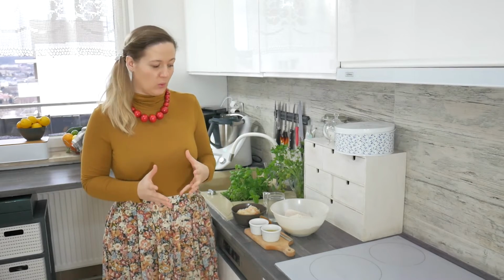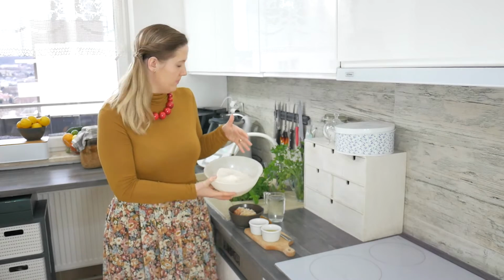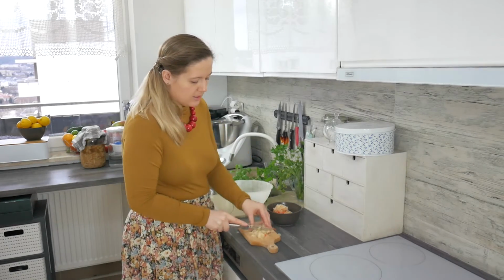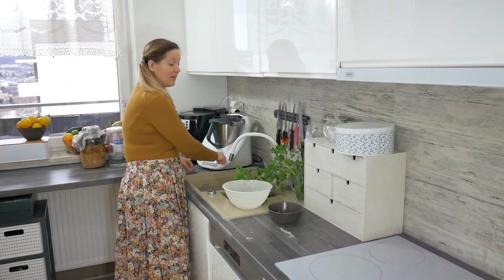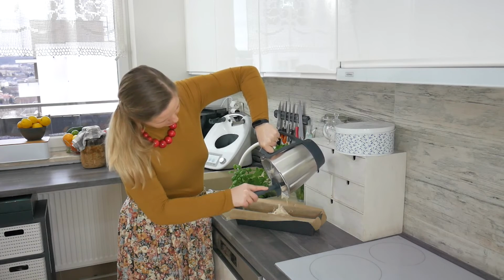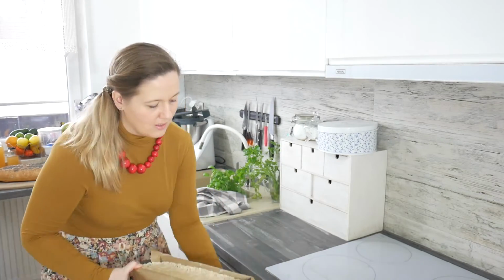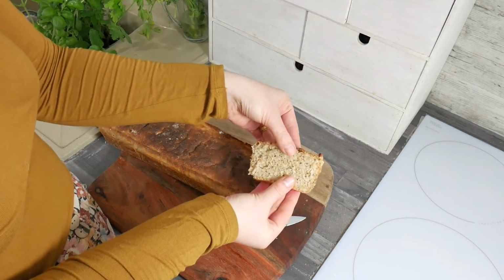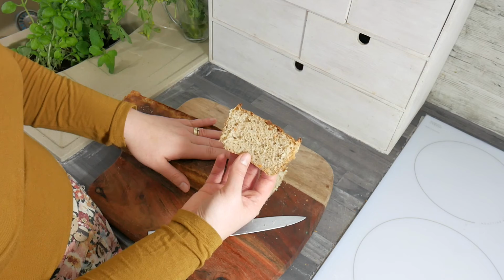Polish Sauerkraut Bread Recipe - Chleb Z Kapustą Kiszoną